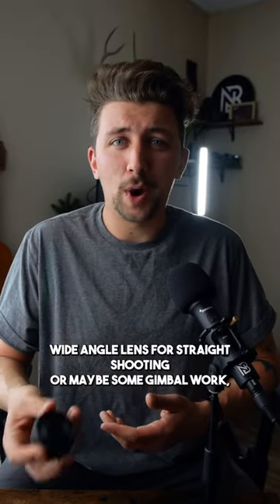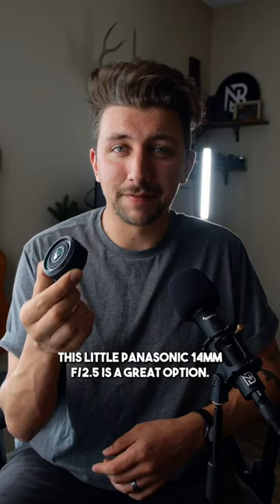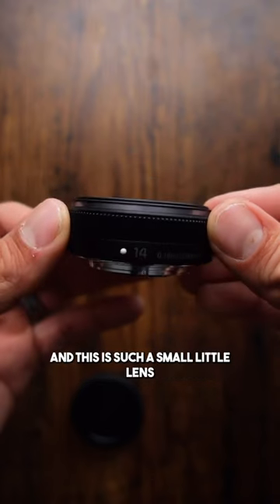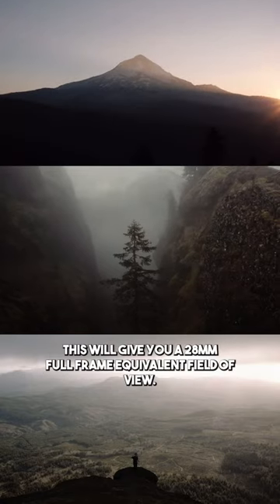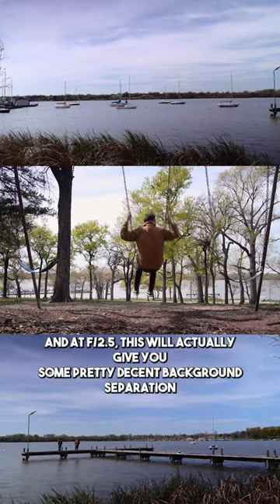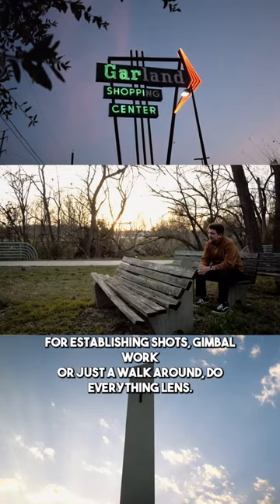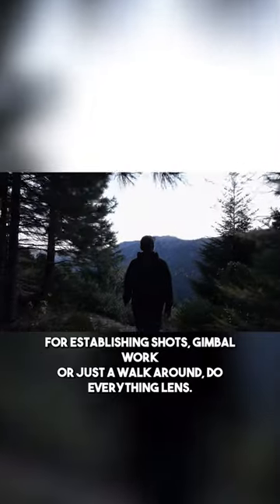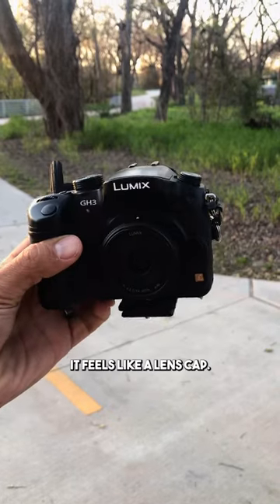My favorite mini wide angle lens for micro 4/3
Love this little MFT lens! find it here!